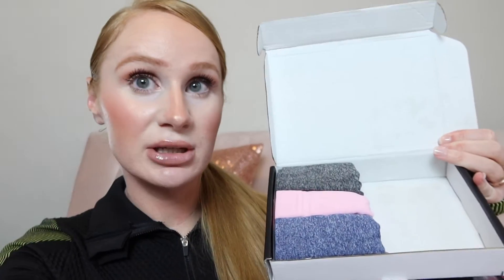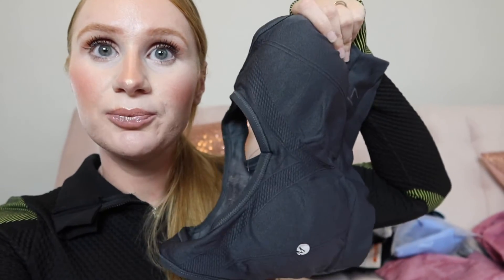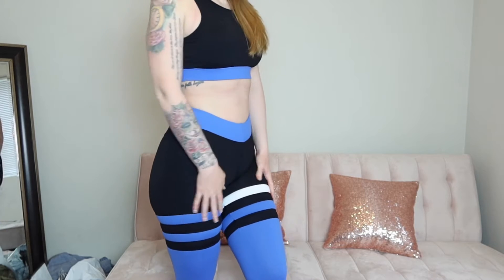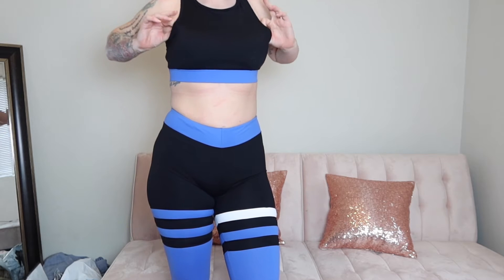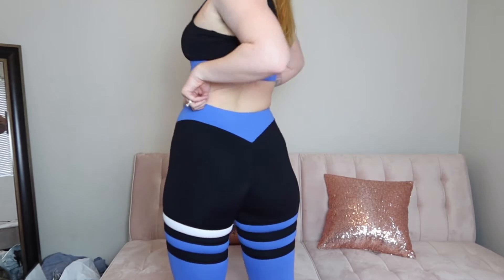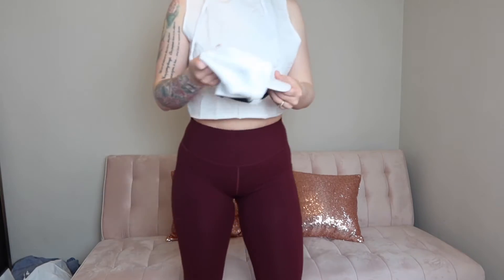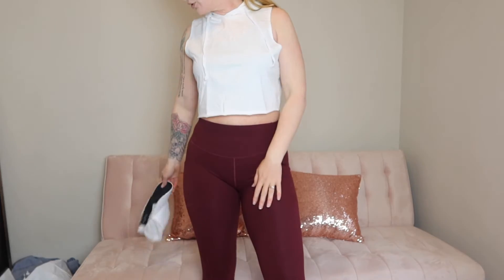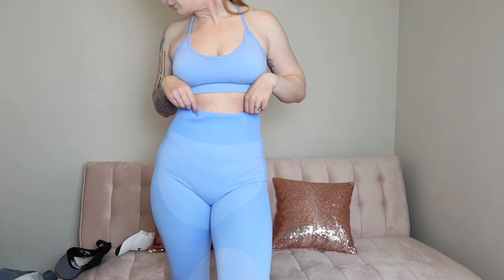Amazon Gym Outfits/Leggings TRY-ON haul! Part 2!